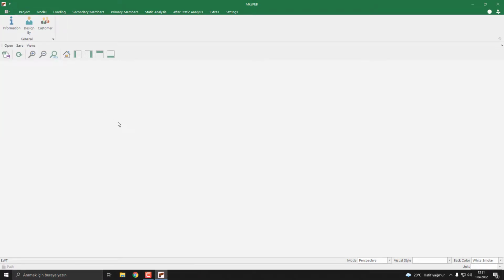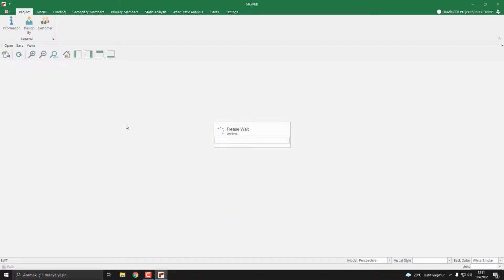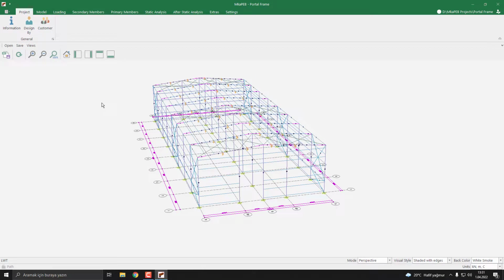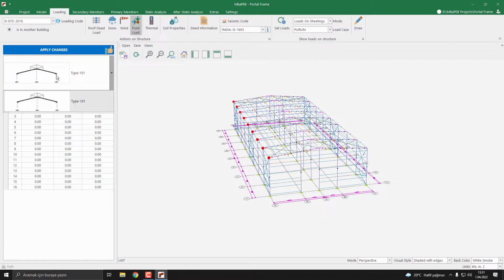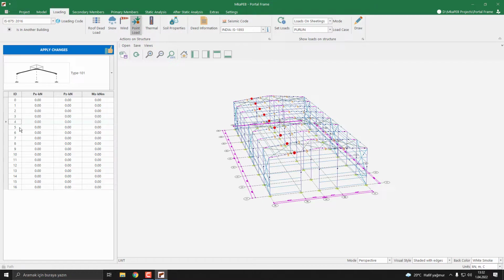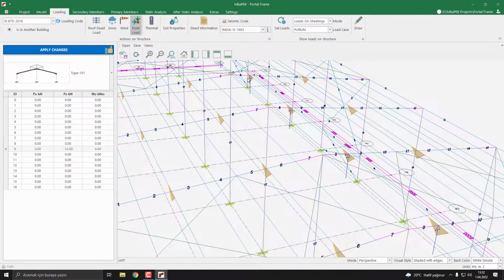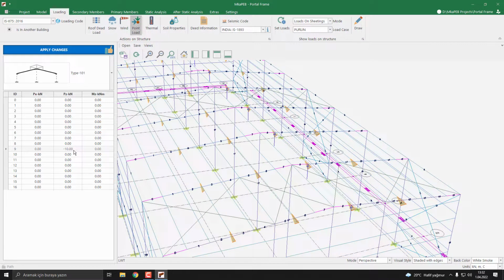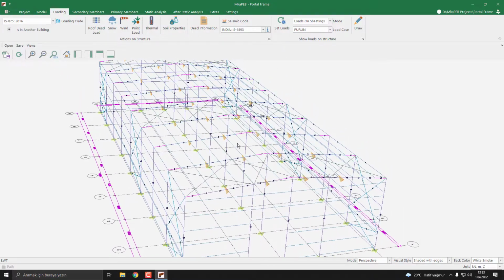MkaPEB TUTORIALS : CHAPTER 3 LOADING: Part 24. Point Loads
Learn how to define point loads on rafter. Maximize the use of your MkaPEB software with our comprehensive training tutorials.

1. Create model from huge library of available model wizards

2. Automatic application of Snow, Wind and Seismic loads

3. Design main frame and secondary members

4. Connection designs

5. Detailed design reports

6. Detailed estimation reports

7. Detailing ready real 3D model (unique feature of MakPEB)

8. Creation of shop drawings for parts and assembly

9. Creation of GA drawings

10. Option to Export to other 3D modeling and detailing software

11. Comprehensive course on design and detailing of PEB structures using MkaPEB on campus.ramcadds.in